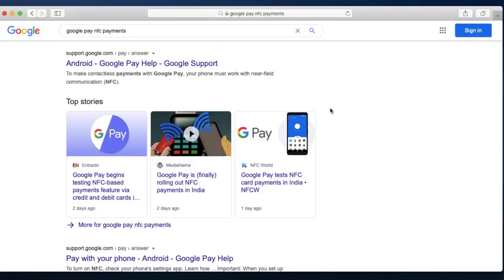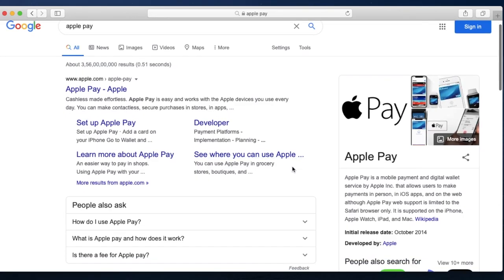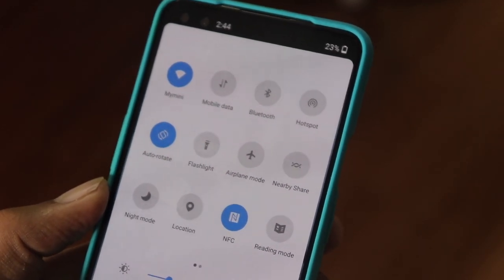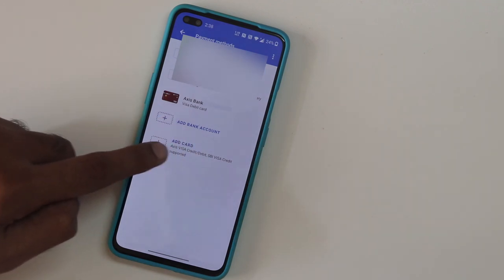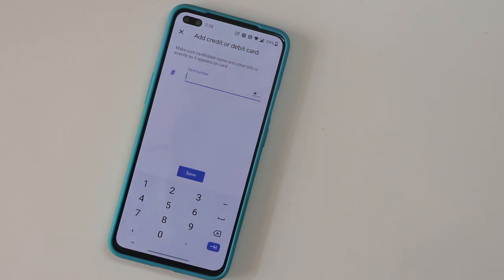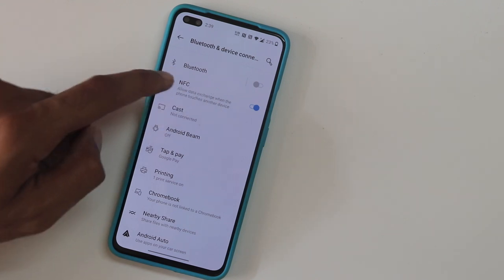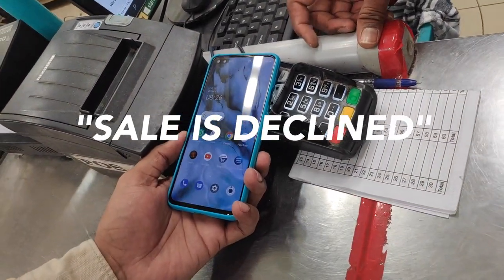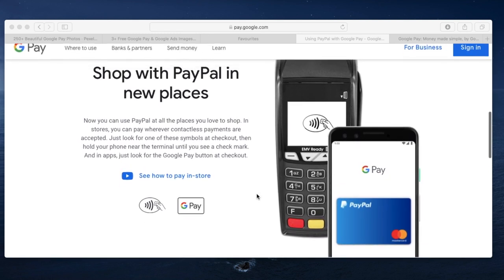I tried Google Pay NFC Payments...My Experience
I tried the google pay nfc payment / contactless payment using my axis bank debit card in a nearby store. I talked about how to setup gpay nfc payment and also my overall experience.

So after setting up, Everything seemed to work fine, I could see the card popup on the screen with a right tick mark and I felt it was successful but the Machine/ receipt came up with a message "Sale is declined" which I'm not sure why. I still trying to figure it out but it could be that the merchant doesn't support the google pay nfc payments. I'll try to give an update on this.